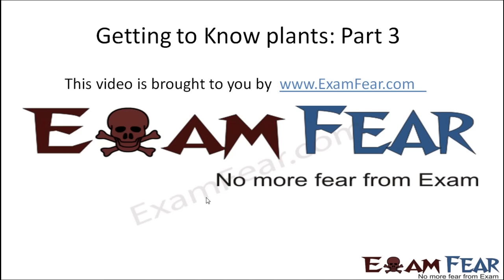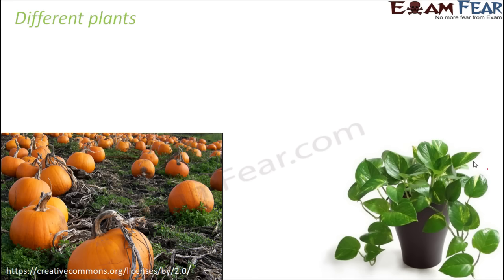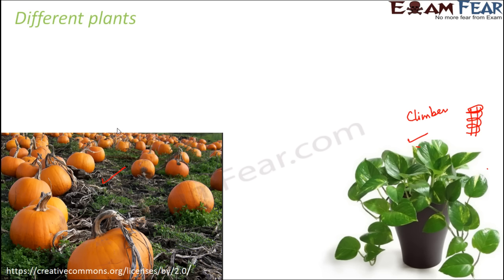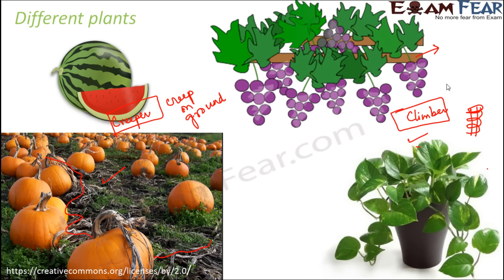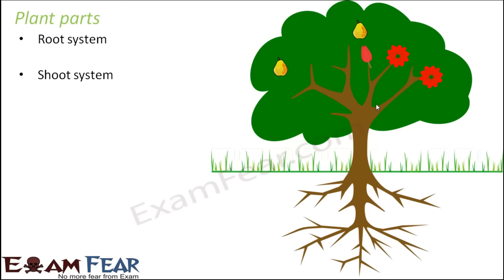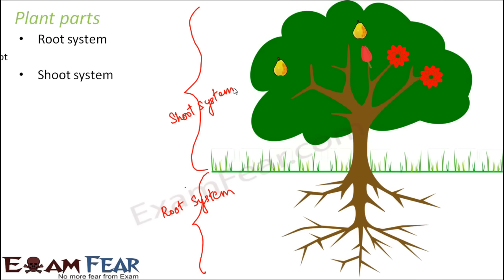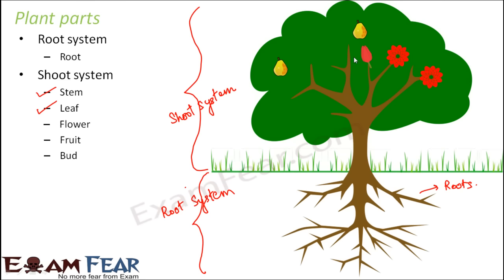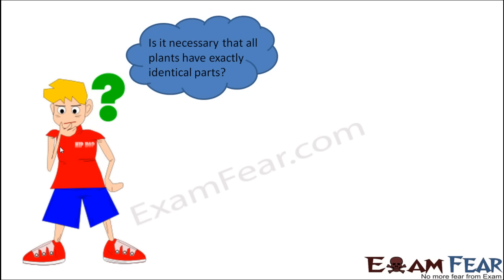Biology Getting to Know Plants Part 3 (Creepers, Climbers, Plant parts) Class 6 VI